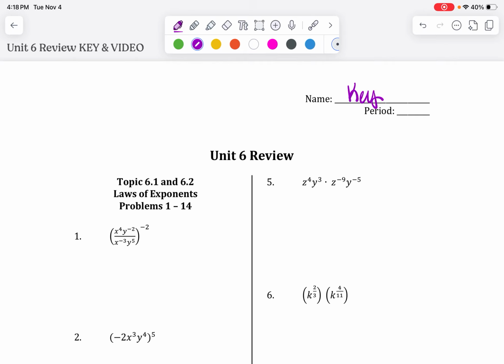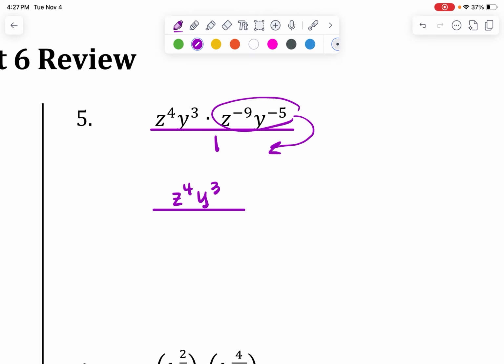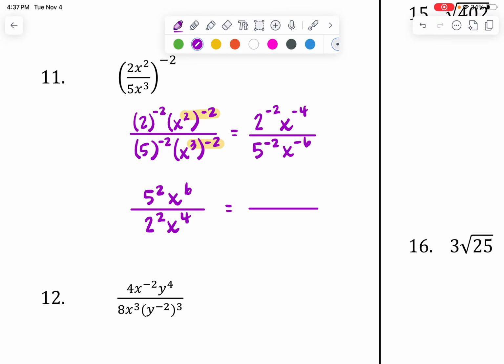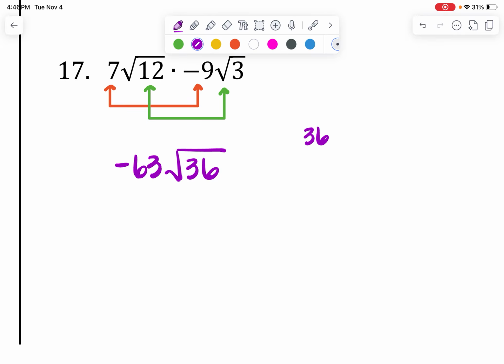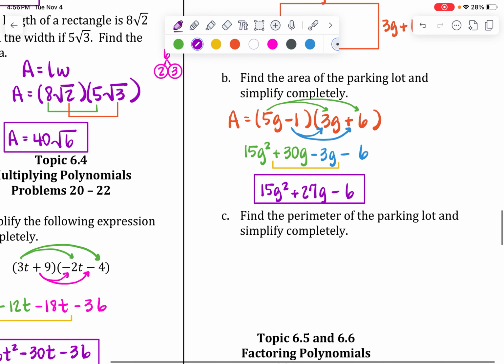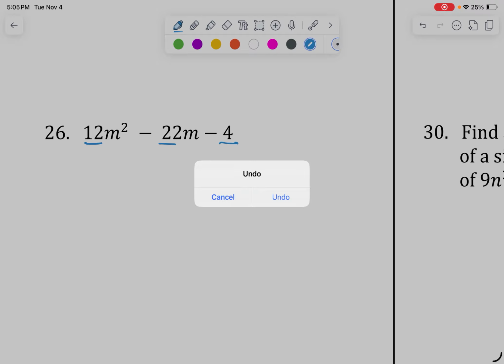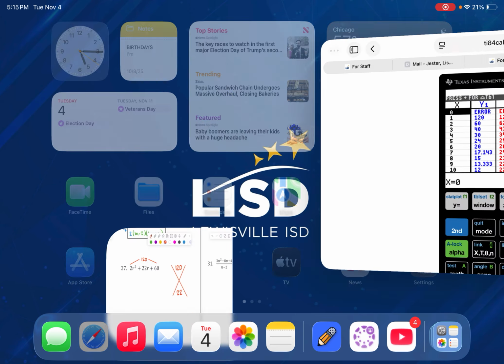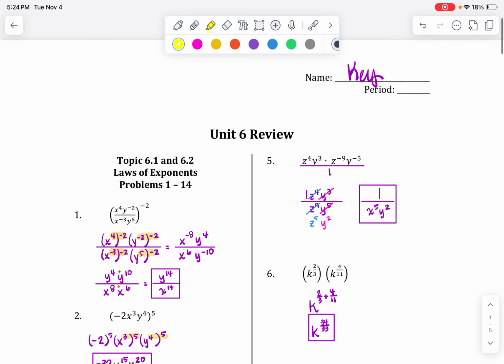M9 Alg 1 Unit 6 Review